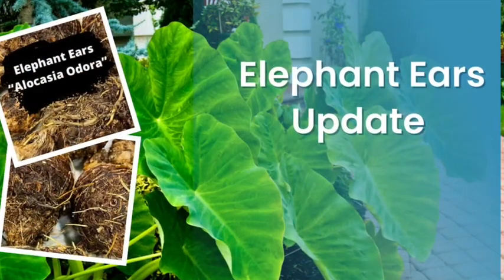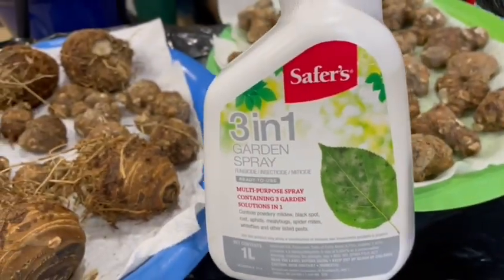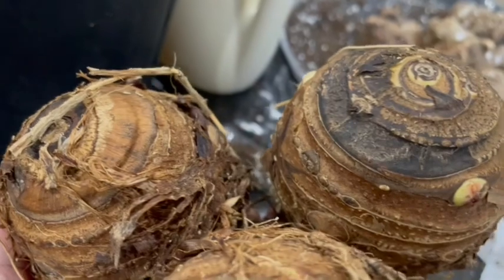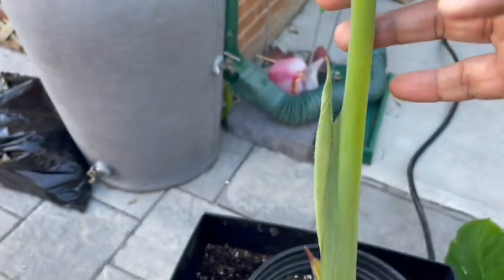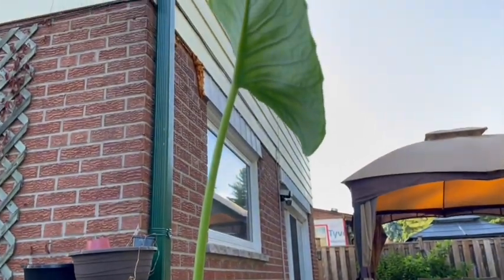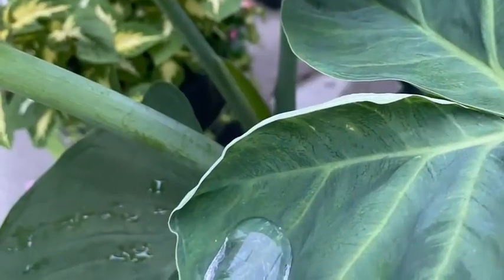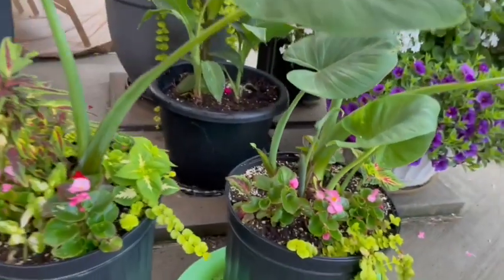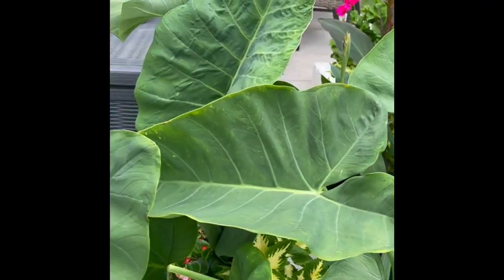🇨🇦 Elephant Ears Plant Update | Gardening with Lo👩🏽‍🌾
Hello, fellow foodies and green thumbs! Welcome to  @NinoandLo   where Nino will be cooking up delicious recipes and Lo will be  sharing all the joys of gardening from her Zone 5 Toronto garden. Let me update you on how my Elephant Ears Plants Update are coming along. The plants have grown so nicely. I planted them indoors back in February (link to the video below)

Check out our Amazon Storefront for some of the items we may use in our videos.

🌱 🌱🌱🌱try gardening today🤗